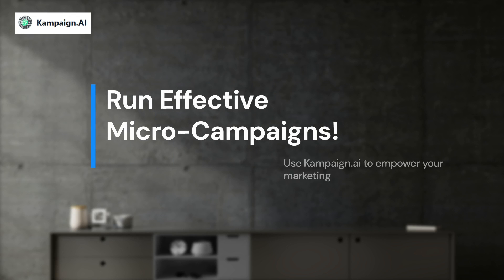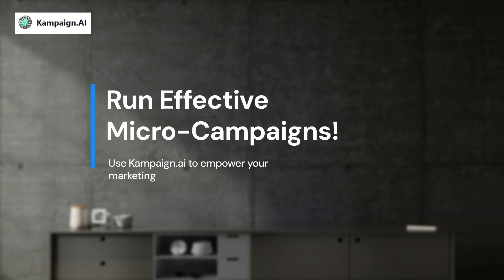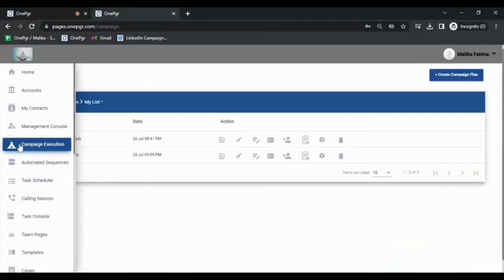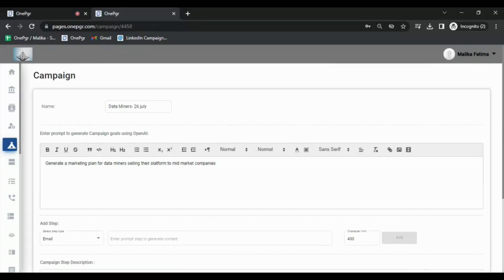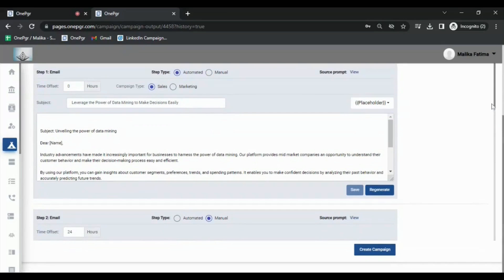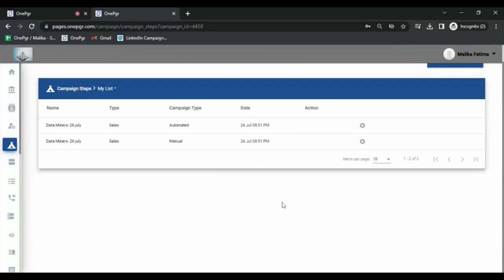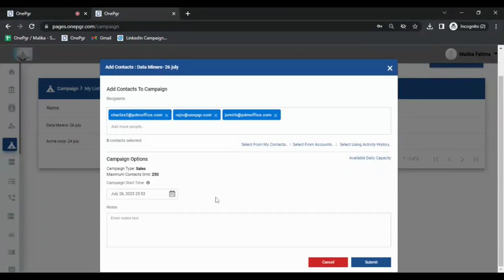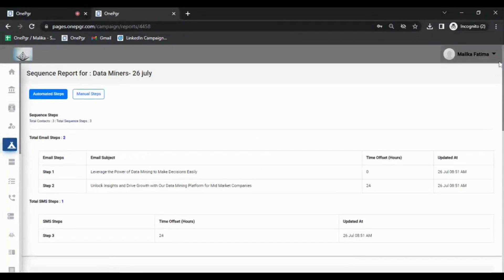KampaignAI Run short, quick campaigns to find new Customers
Kampaign.ai allows to leverage the power of generative to not just create content and set up fast-paced, quick, micro campaigns but also allows you to deploy these campaigns, review ongoing performance of each campaign and show you ways to improve them